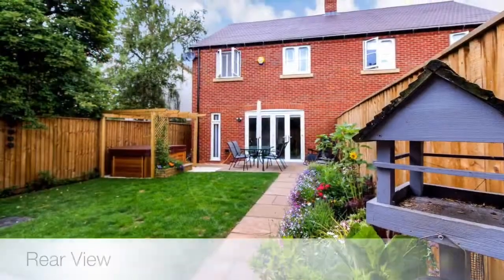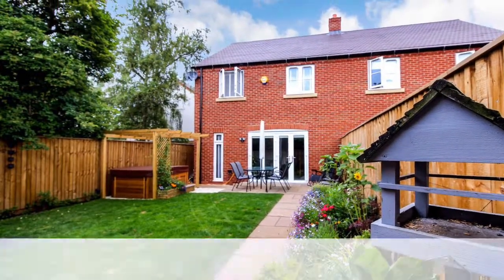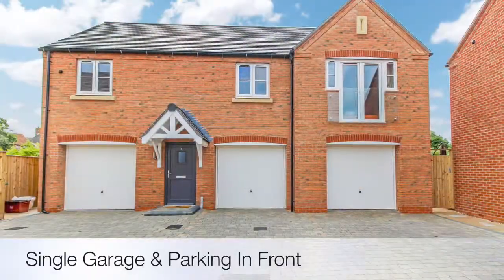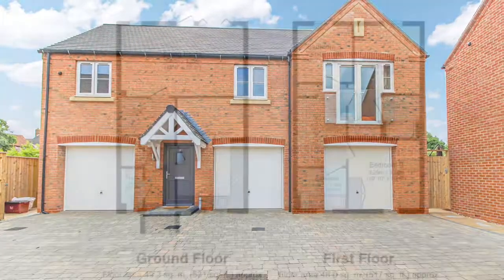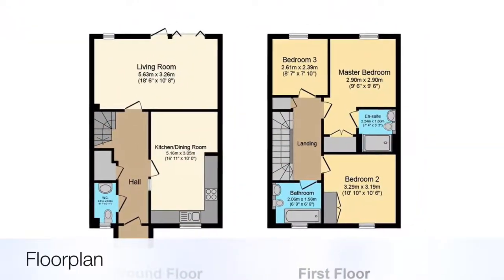Hewitt Road Launch